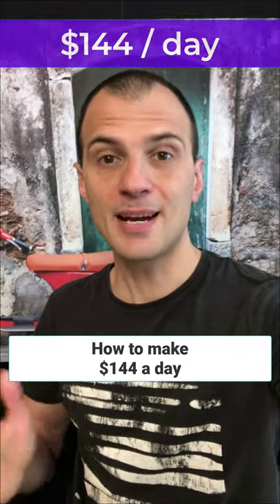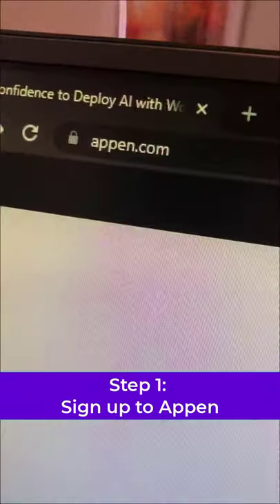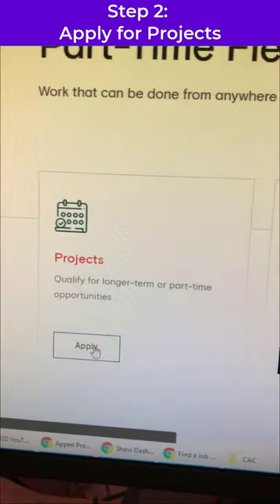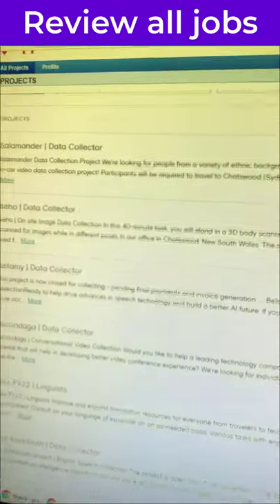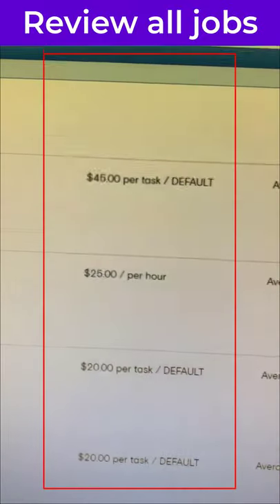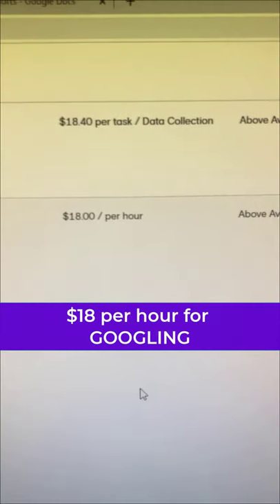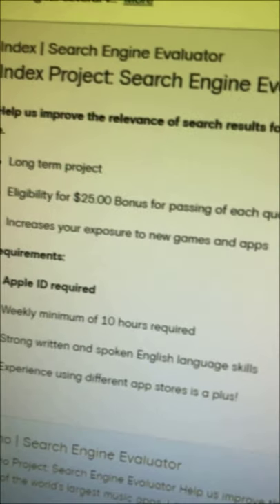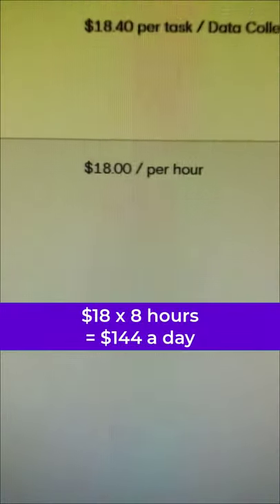How to Make Money Online: $144 a Day | Work From Home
Here is how you can make money online with a site that has some of the best work from home jobs available today.

In this video I will show you how to register at a website that always has some great jobs which you can use to earn some money online by doing simple things such as testing apps or being a search engine evaluator.